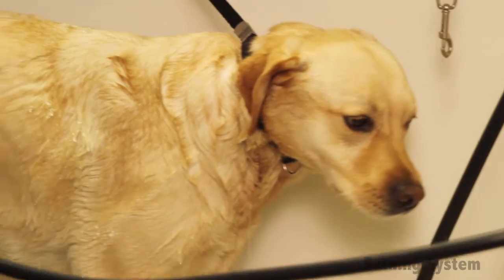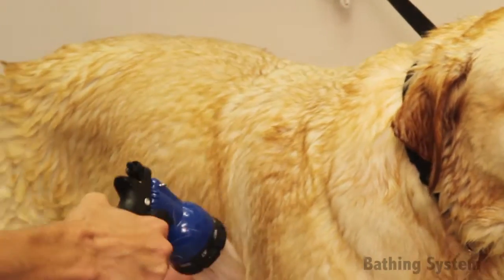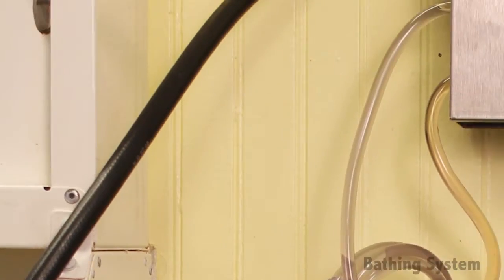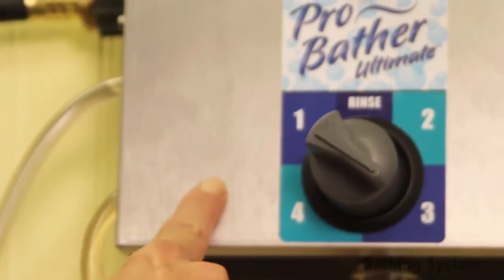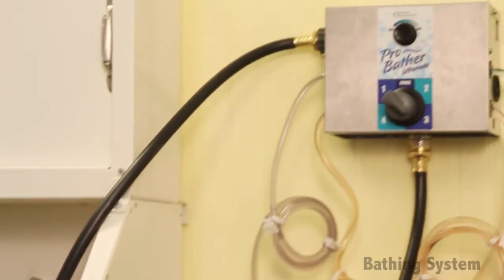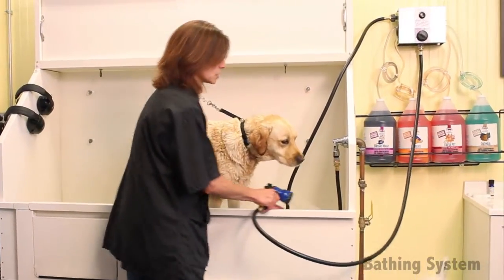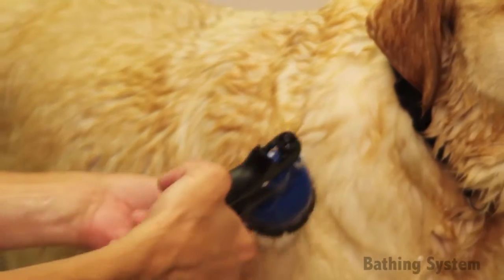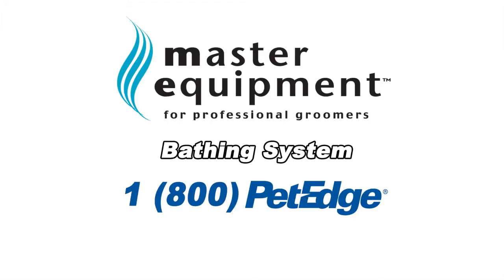Master Equipment Pro Bather Ultimate Bathing System Kit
Cut pet bathing time in half with the Master Equipment™ Pro Bather Ultimate Bathing System Kit! Kit includes 1 Pro Bather Ultimate Bathing System Kit, 1 heavy duty, 4 gallon wire shampoo rack, three gallon-sized Shampoos, and a gallon-sized Conditioner